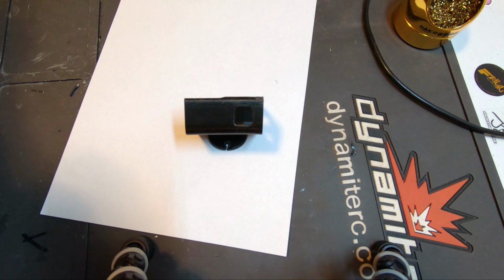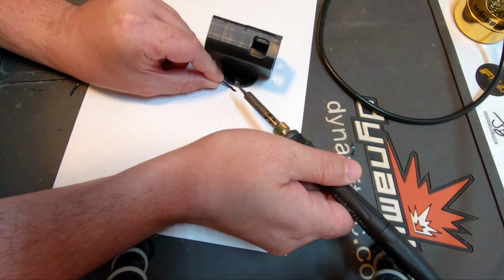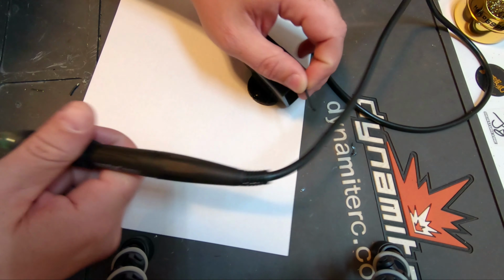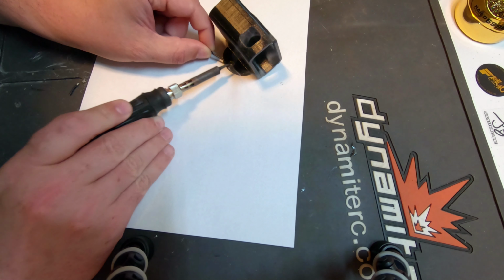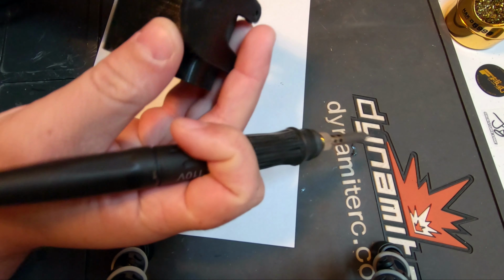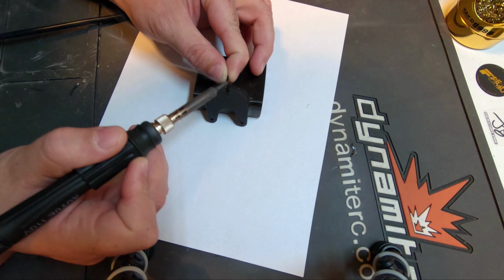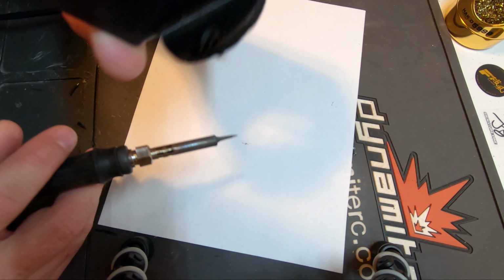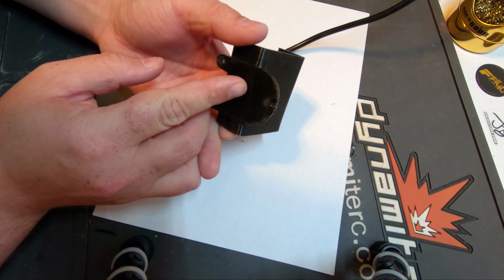Fix 3D Prints Cheap Brain3D GoPro Mount | FPV Drone FIX IT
Welcome! Making videos of the various things I do, experiences, and generally anything I find interesting.Come watch me fail, succeed, learn and hopefully have some fun along the way.